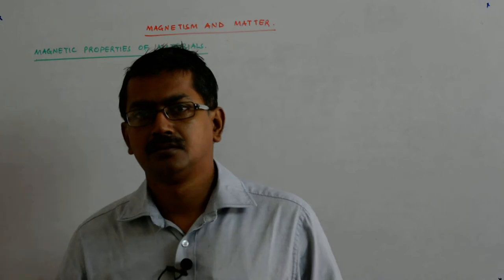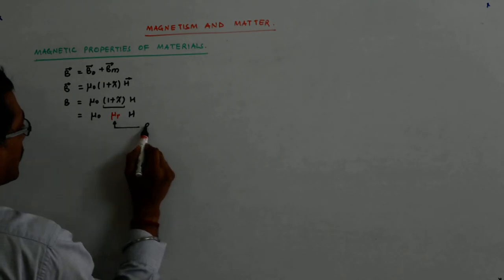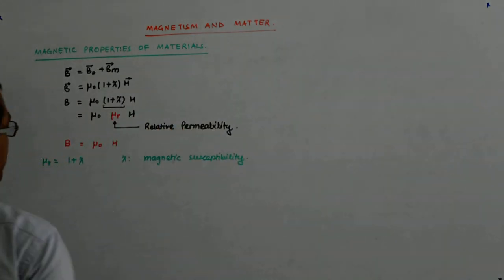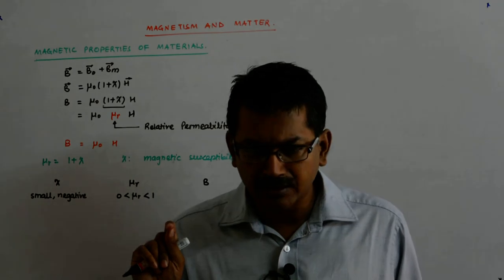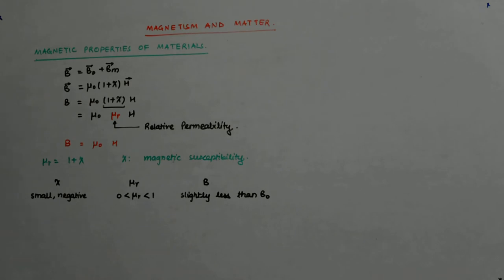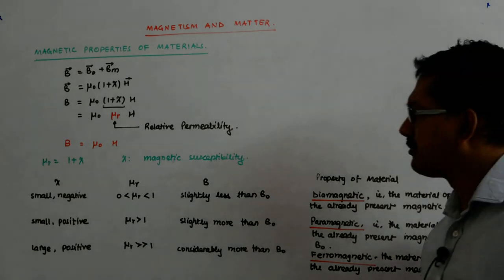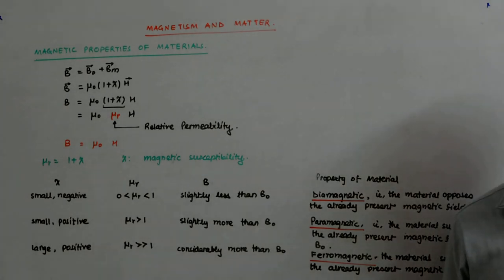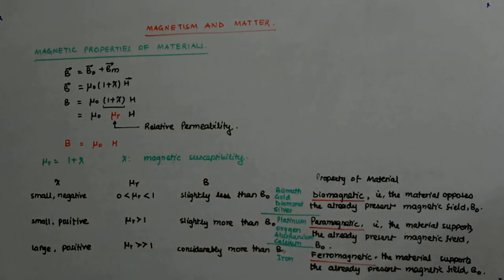Magnetism and Matter 16 | Class 12